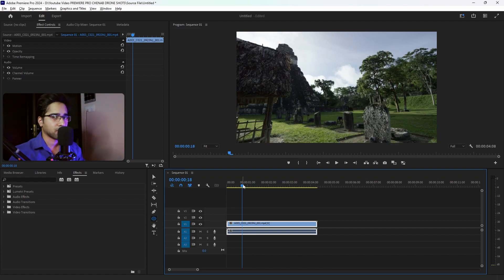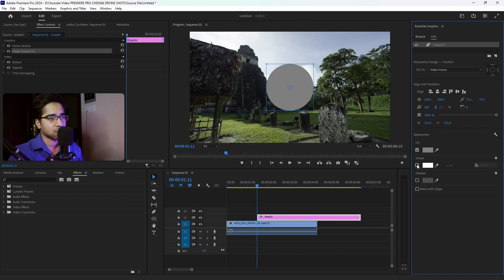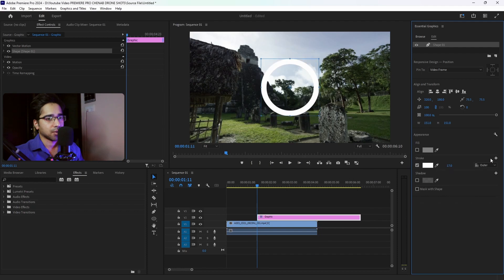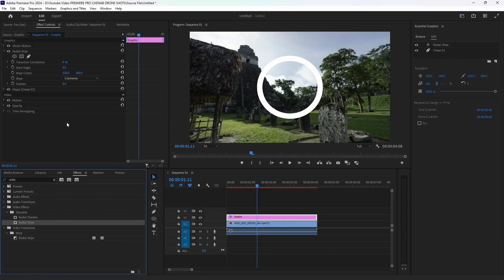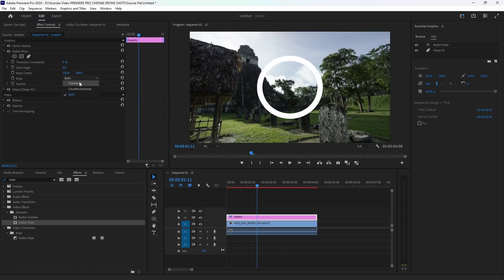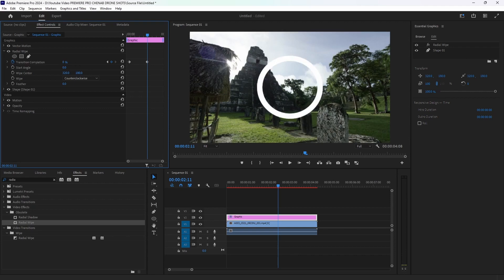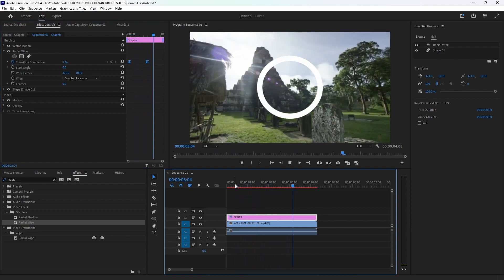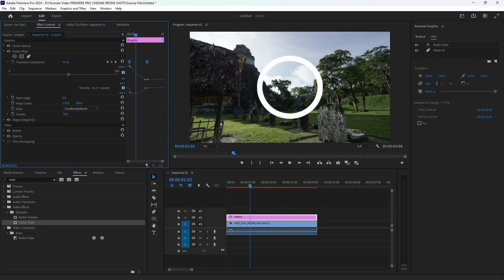How to Make Circular Radial Bar in Premiere Pro - Urdu | Hindi - One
How to Make Circular Radial Bar in Premiere Pro
In this step-by-step tutorial, You will learn how to make a circular radial bar in Premiere Pro